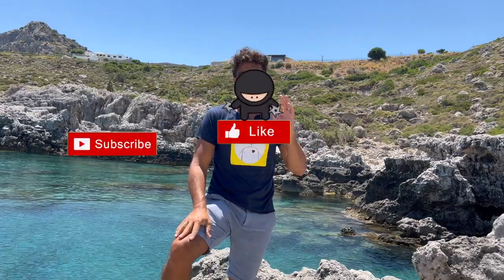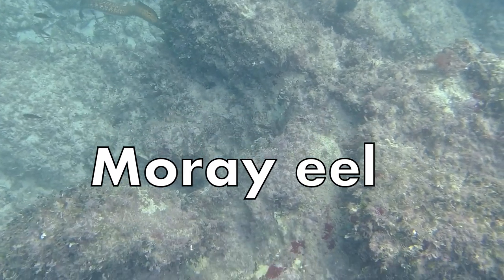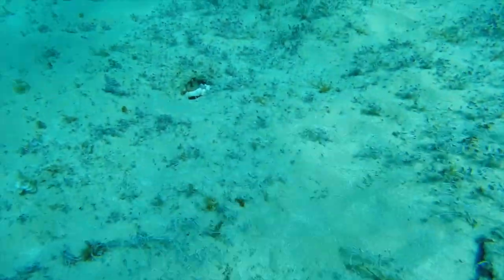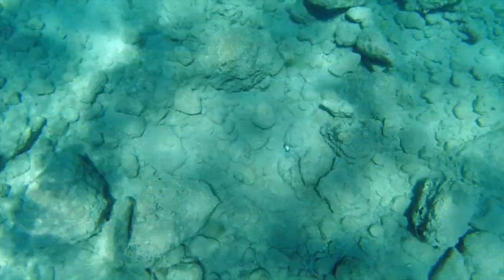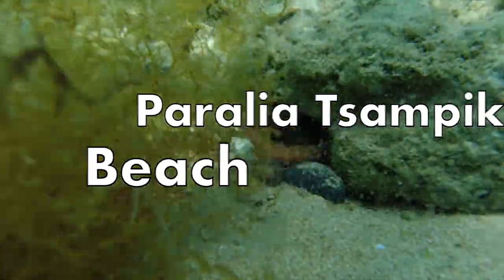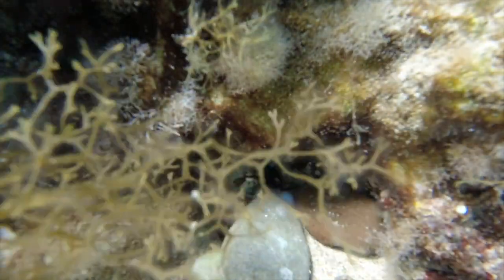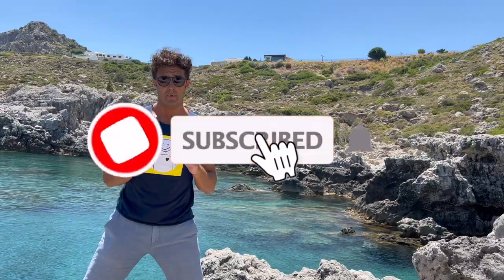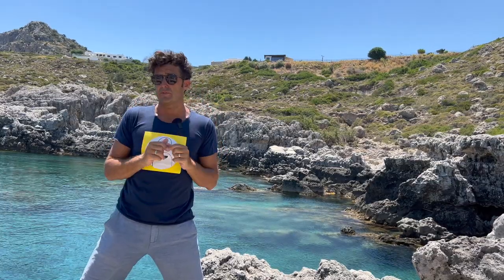How to Find Octopus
Today special video for those who will soon go on vacation to the seaside 😎
Let us know where you will go and if you find any Octopus 🐙, leave your comment 👍🏼 and give your advice .
And if you are looking for the right recipe to cook Octopus, just ask or search here on the channel 😉

For underwater videos I used the DJI Osmo Action Camera